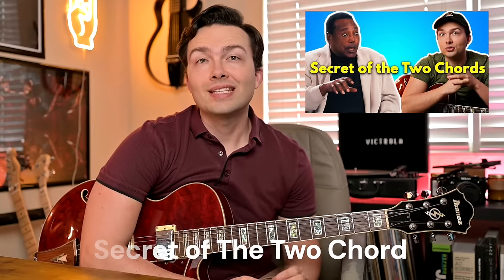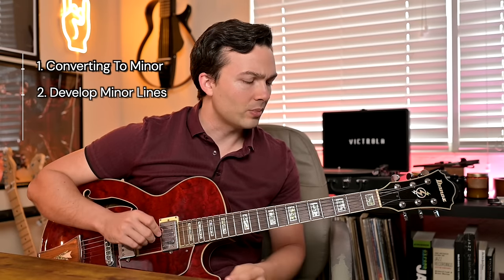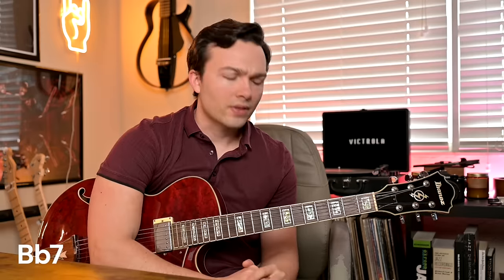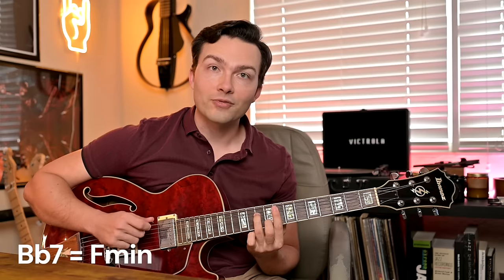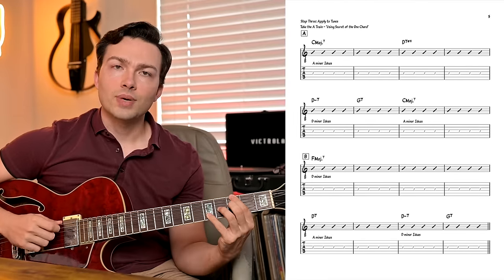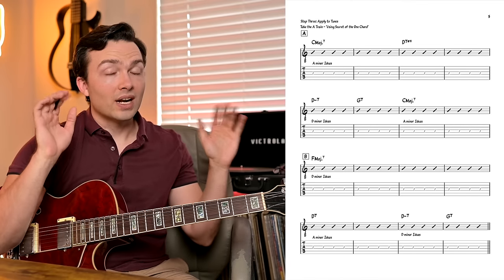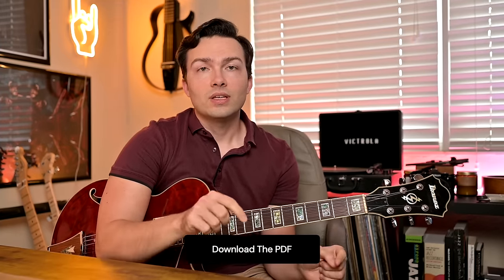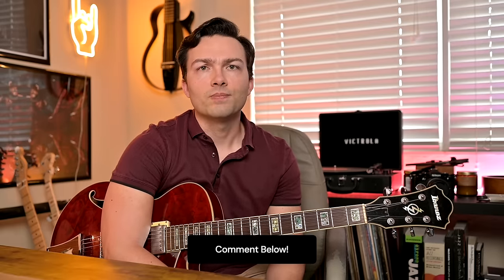Pat Martino's "Secret of the One Chord" Method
Learn Pat Martino's "Secret of the One Chord" Approach 🤘

00:00-00:32 - The Pat Martino Method
00:32-02:39 - Converting To Minor
02:39-11:22 - Develop Minor Lines
11:22-20:27 - Apply To Tunes
20:27-21:17 - Work On This Next